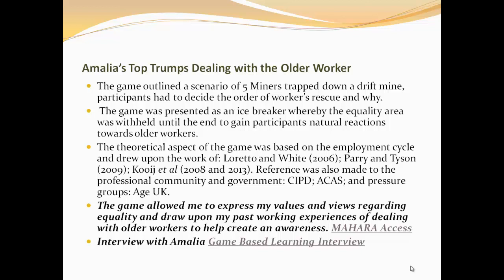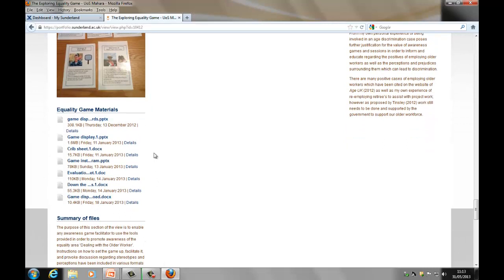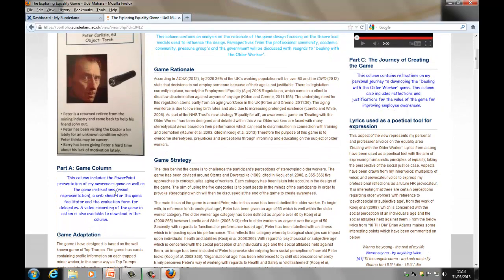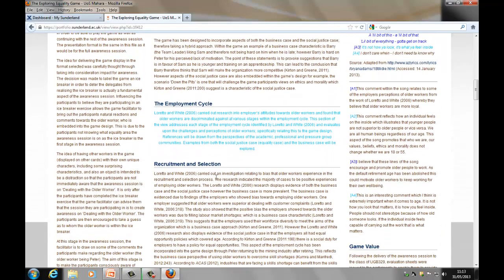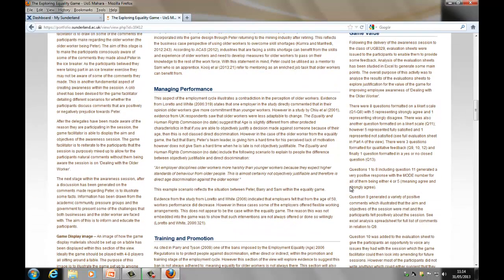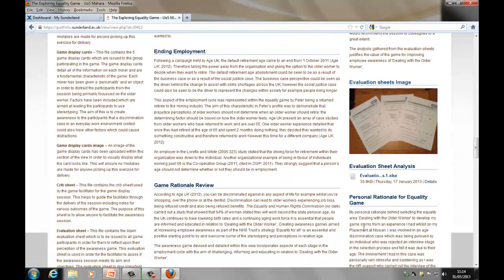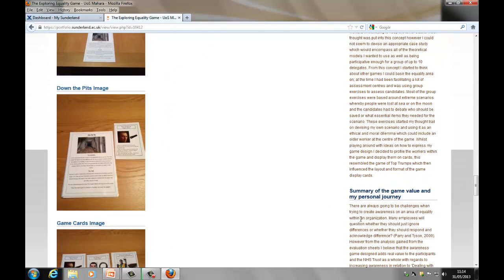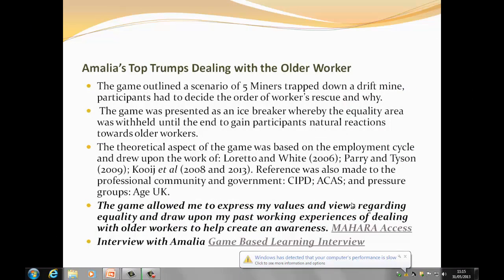Game Based Learning, Reflexivity and MAHARA: Entering the Reflexive Classroom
workshop presented to the Irish Symbolism on GBL, Dublin, June 2013